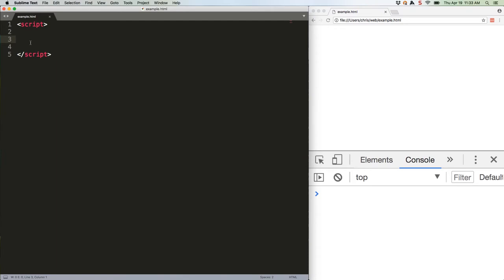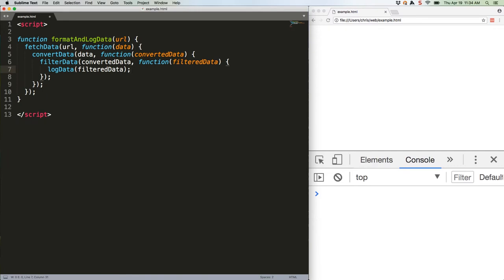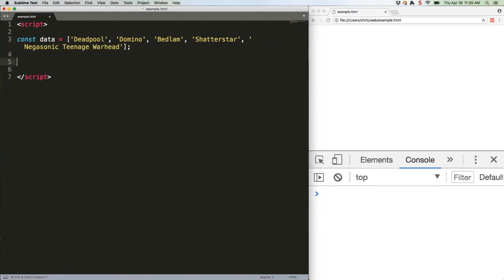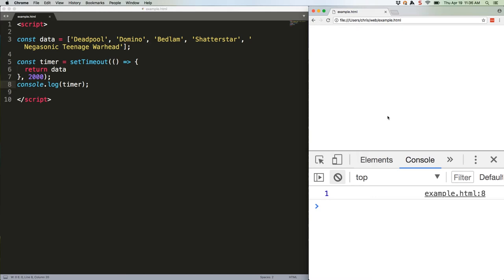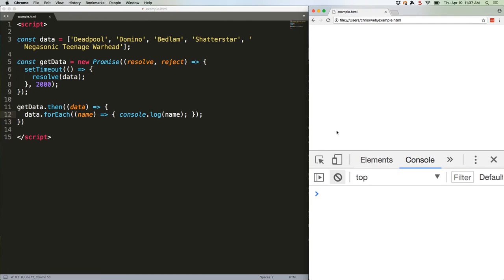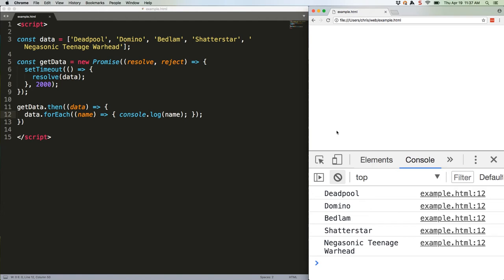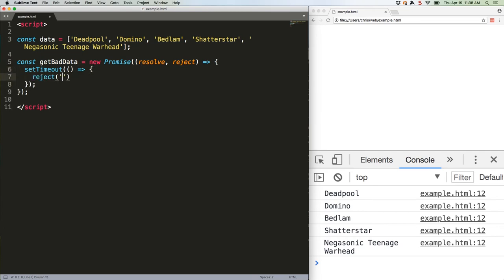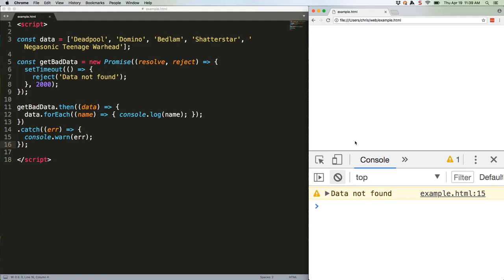JS Quick Hits 14 - ES2015 Promises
Promises are an awesome way of dealing with asynchronous data that lets you avoid callback hell!